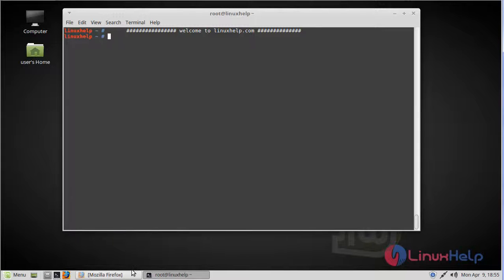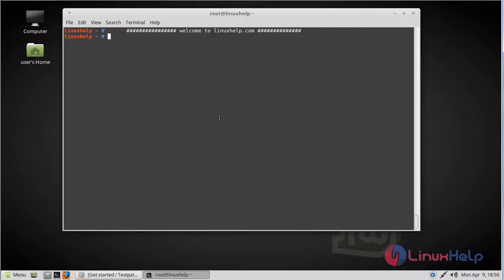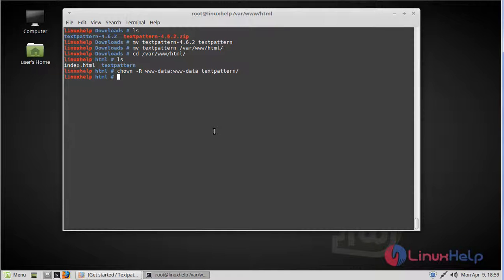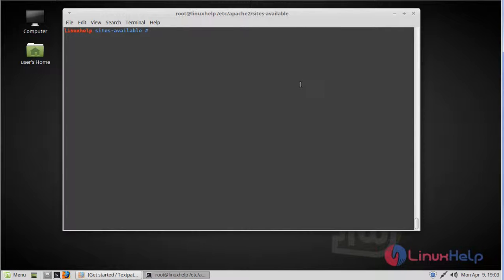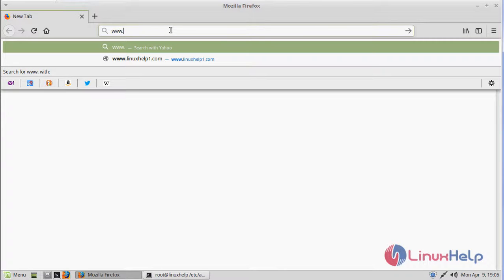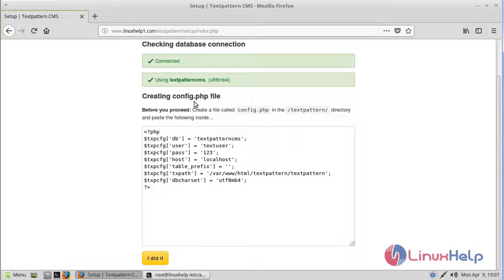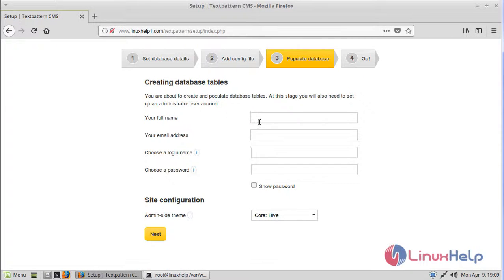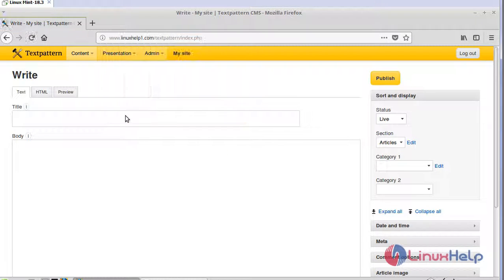How to install Textpattern CMS on Linux Mint 18.3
This video covers the method to install Text Pattern CMS on Linux Mint 18.3. Textpattern is a free and open-source content management system (CMS).